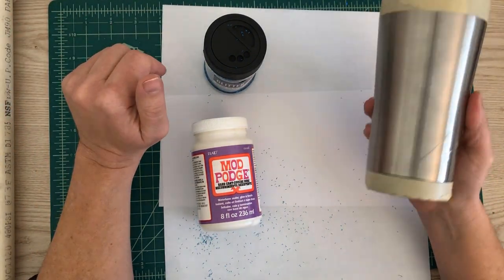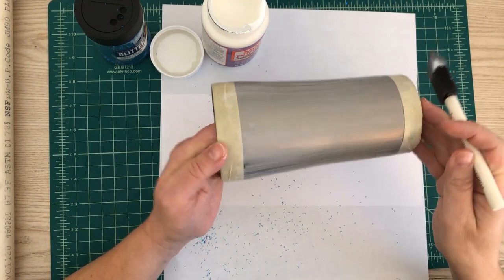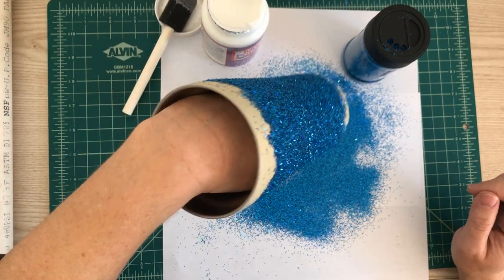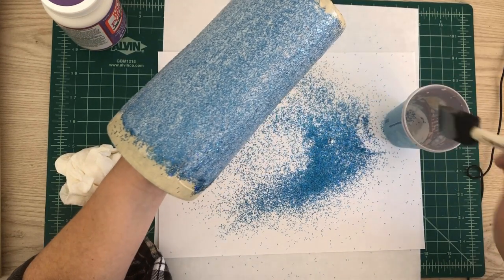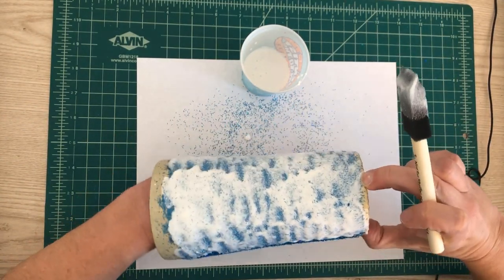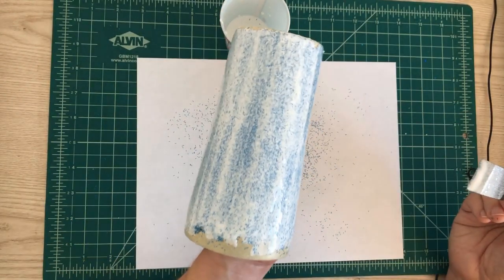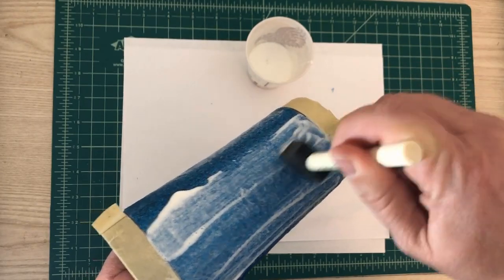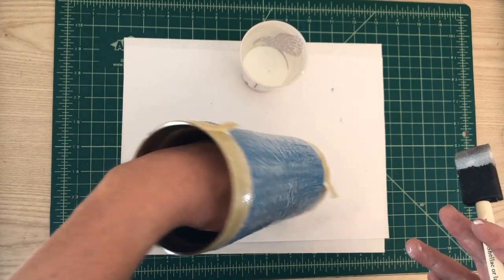Glitter Tumbler with Mod Podge! My first Glittered Tumbler! Stainless steel tumbler glitter tutorial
How to glitter a tumbler with Mod Podge. So I decided to try something different and do a glitter tumbler. We have several of these stainless steel cups or tumblers at our house and everyone is always looking for their cup so I decided to make mine stand out by blinging it out with glitter and gems.

I purchased the Glitter, Ozark Tumbler, and Mod Podge all from Walmart.

FB GROUP: THE CRAFTY CUTTING CREW